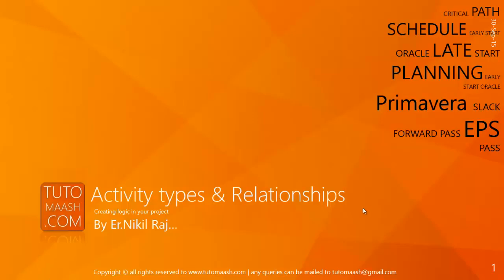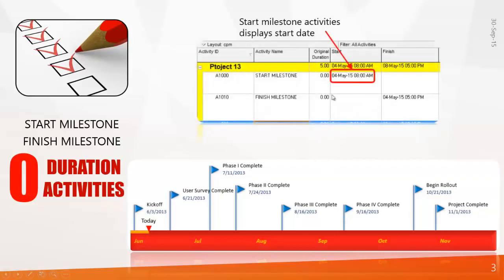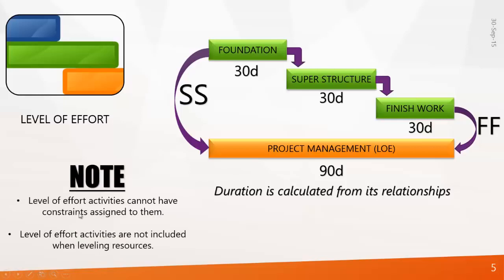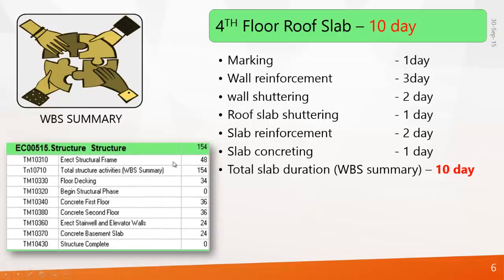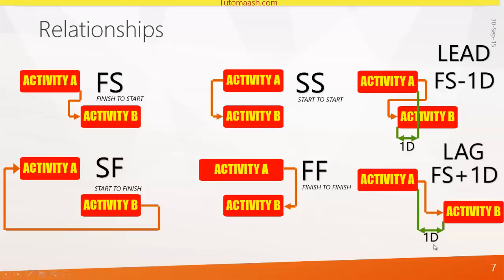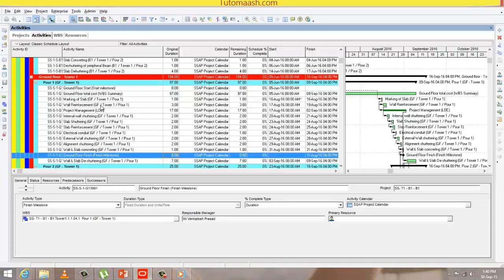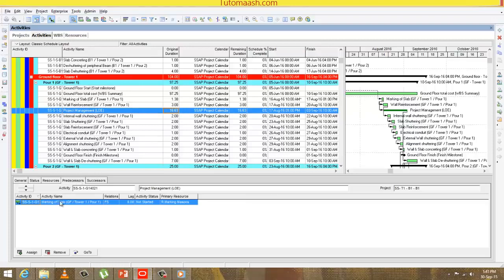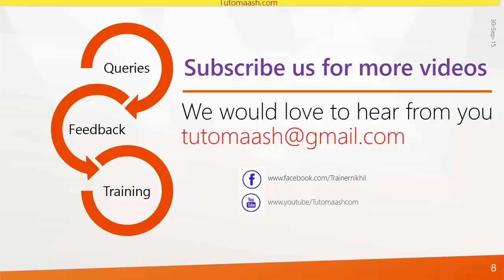BK10 Activity types and Relationships Free Primavera p6 Online tutorial for beginners